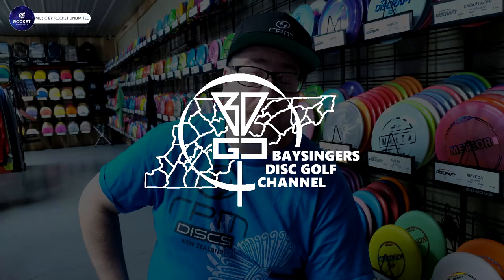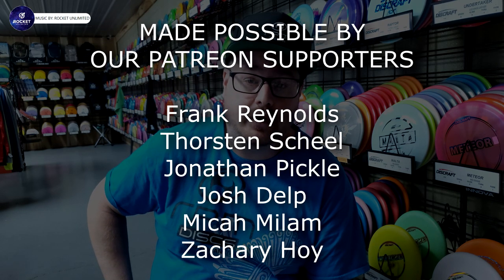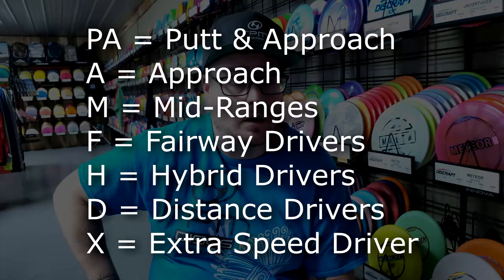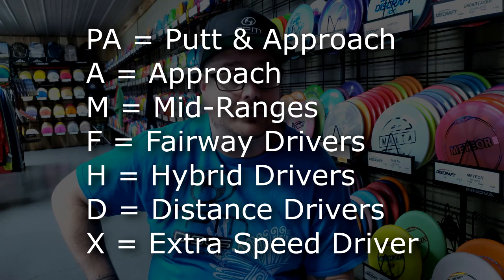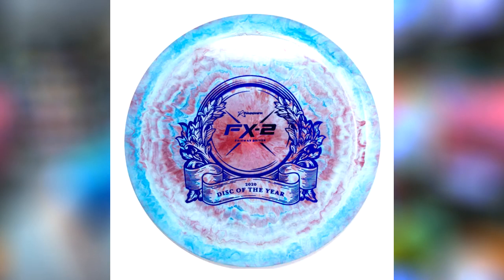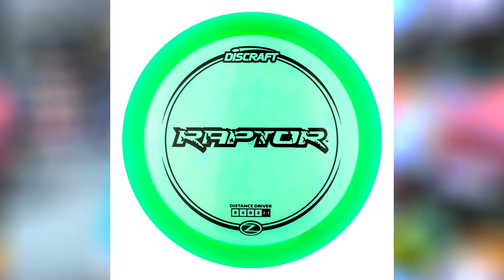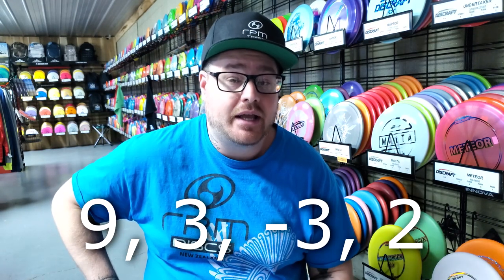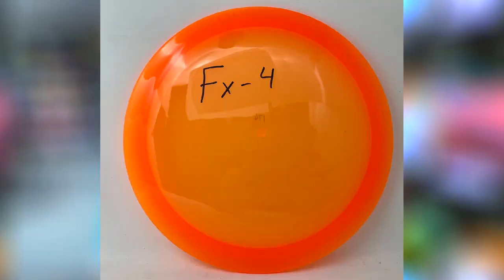DISC GOLF NEWS | NEW PRODIGY DISC FAIRWAY DRIVER! | FX-4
- Frank Reynolds
- Thorsten Scheel
- Jonathan Pickle
- Josh Delp
- Micah Milam
- Zachary Hoy